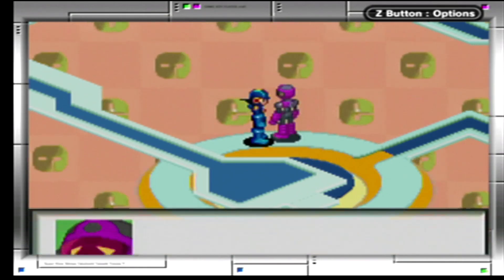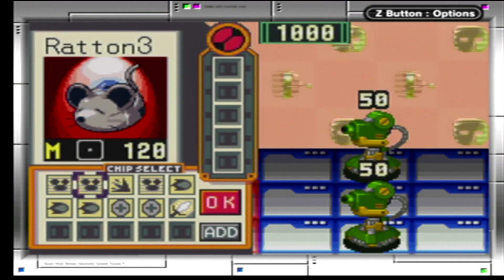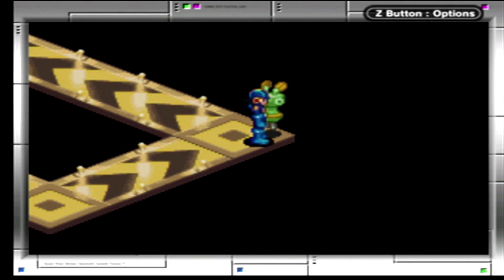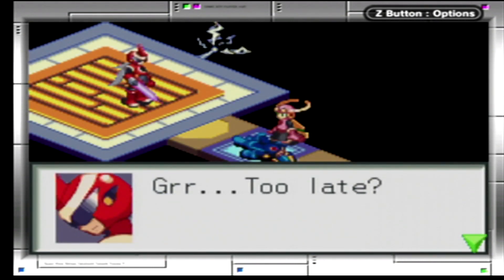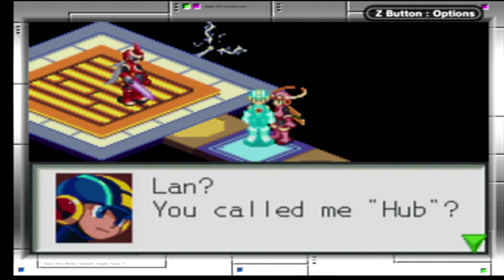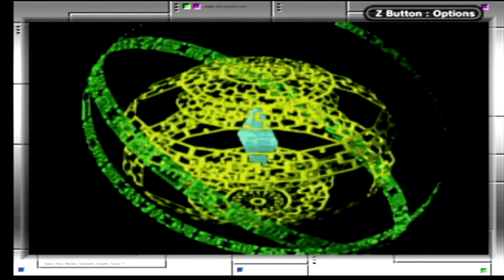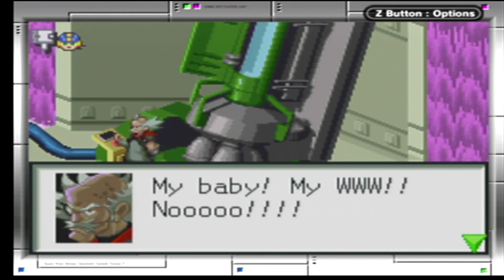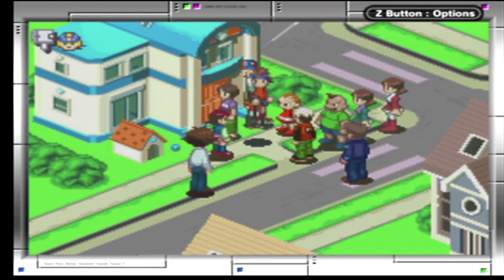Bel Plays Megaman Battle Network Part Finale | Mega Override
Episode Twenty-Four
As the engines rev up, we know what we have to do, let's stop this thing!